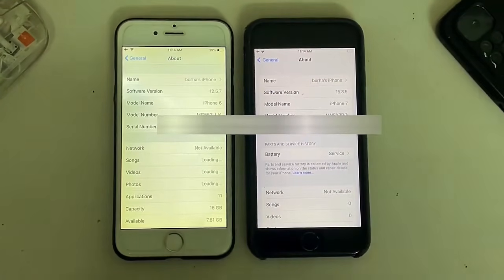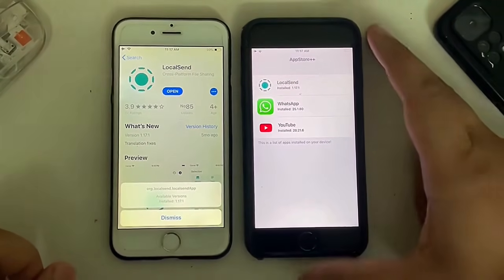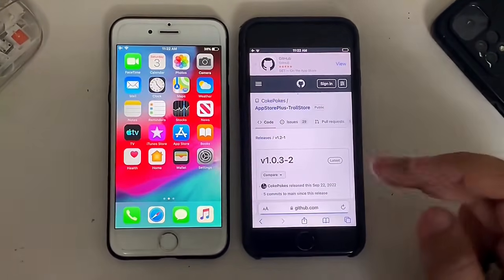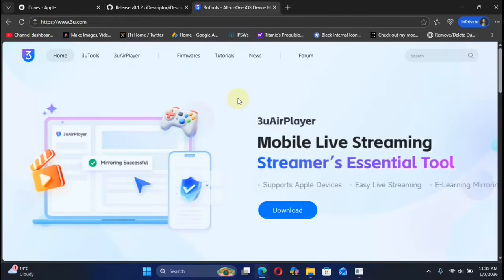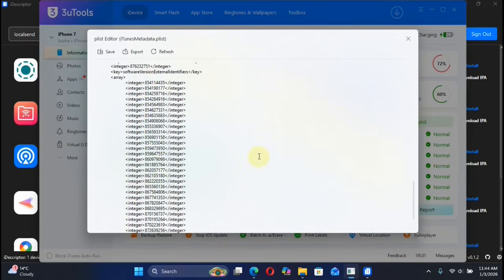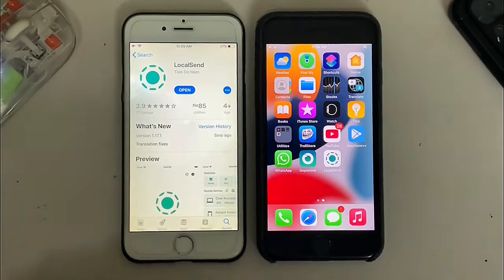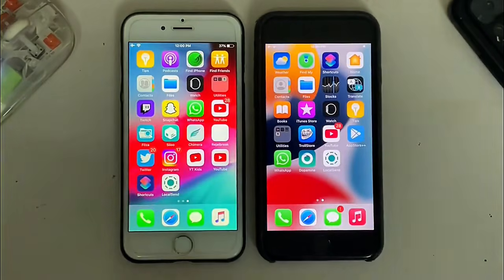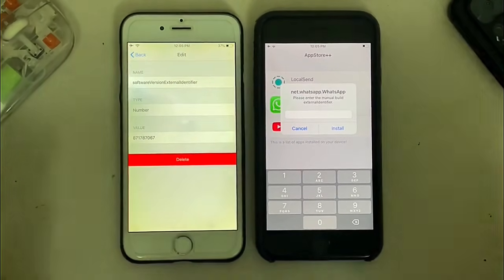Fix Appstore++ Not Showing Versions & Install Unsupported Apps or Downgrade Apps on iOS 12/15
We have seen that AppStore++ sometimes fails to show earlier app versions due to server issues. In this video, I’ll show you a safe manual method to downgrade apps on iOS 12 and iOS 15, or install unsupported apps using their identifiers to the last compatible version available. The guide provides step-by-step instructions to get and add version identifiers. Finally, you’ll see how to use these identifiers in AppStore++ to safely update or downgrade apps. The method shown in the video is completely free and legit.

Note: This video guide is for educational and informational purposes, with the sole goal of downgrading iOS apps.

Topics Covered:
Downgrade iOS Apps
Install Unsupported Apps iOS 12
Appstore++ Fix
Fix Appstore++ Not Showing Versions
Fix Appstore++ Not Working